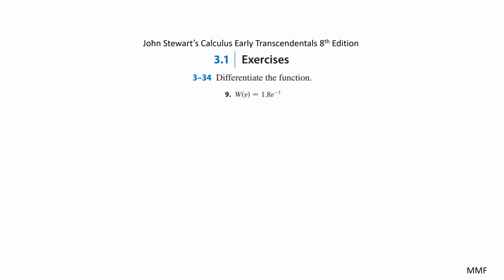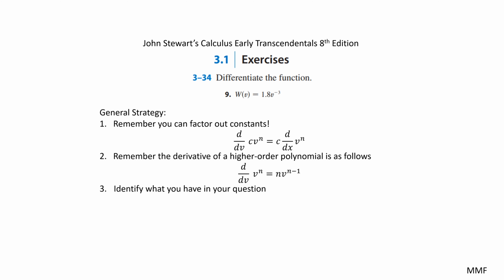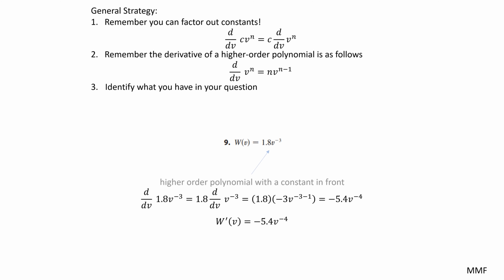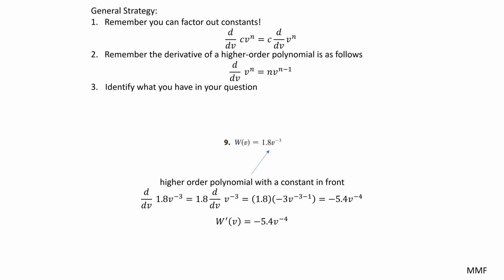John Stewart's Calculus Section 3.1 Q9